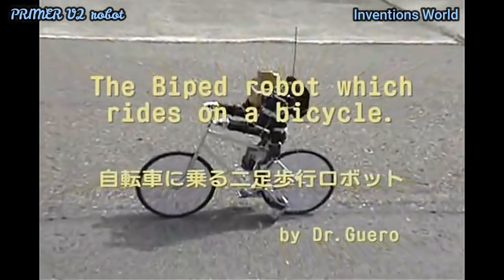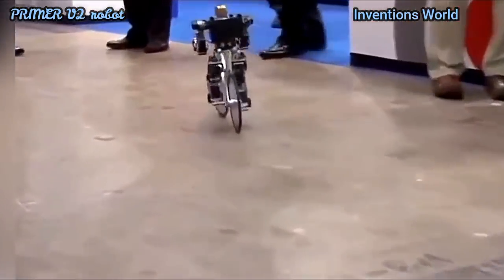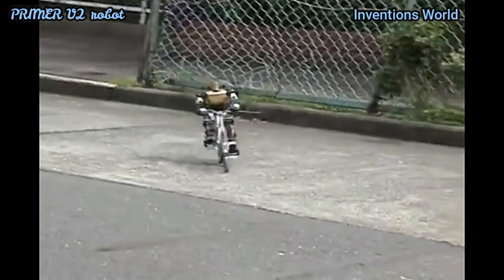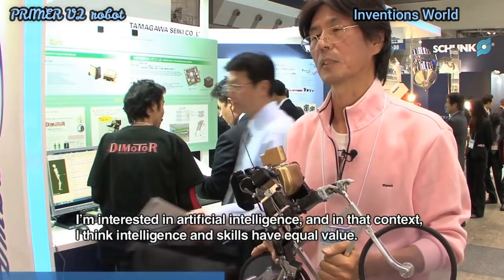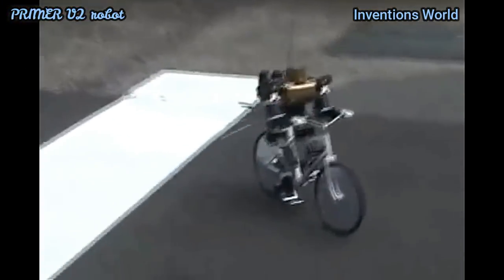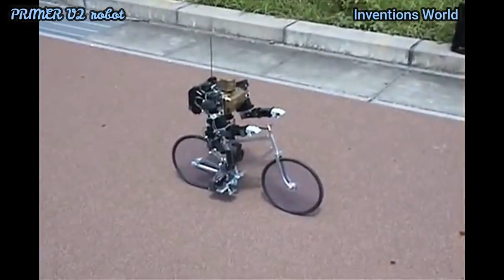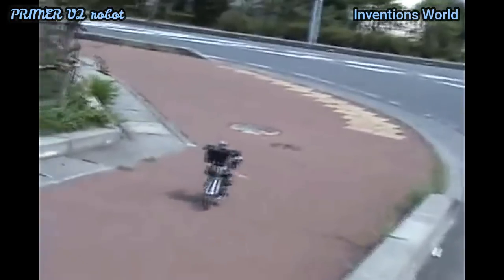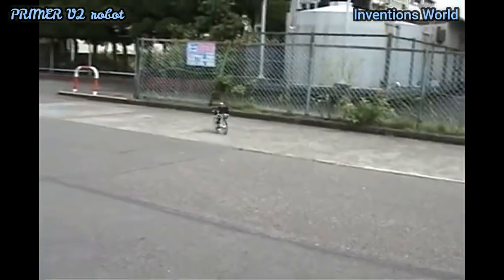Amazing Robot-PRIMER V2 Can Ride A Bike |Can Cycle, Brake, Balance & Steer Itself.🚴🚴🚴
Amazing Bike Riding Robot! Can Cycle, Balance, Steer, and Correct Itself...

PRIMER V2 robot can ride a bike.

The primer-V2 is a bipedal robot on a special bike that can ride as a man, can ride with his feet. The robot can produce a variable
speed. He rides a bicycle using the same techniques that a human does but he is remotely controlled by a human.

The ‘primer v2’ robot is developed by japanese roboticist masahiko yamaguchi named (‘dr. guero’).
He is a robotic bicyclist who may be the world’s first to
ride its miniature fixed gear bike in exactly the same manner as a human, : cycling on the pedals, maintaining its own balance via
steering, and braking by dragging his feet along the ground.
‘primer v2’ was demoed at the 2011 iRex international robot exhibition in tokyo.

Balance and braking Primer V2.

The gyroscopic effect of the front wheel combined with a gyro in the robot makes the robot stable on the bike. Using the Brakes
differs from man. The robot puts his feet on the ground and slows down using the friction of his robot feet. Although the robot looks
a bit like cycling tourists in the Netherlands it is a smart piece of work. In particular from rest to speed without falling.

At present, the robot’s direction is controlled via remote control, but yamaguchi notes:
He is interested in artificial intelligence, and in that context, He thinks intelligence aHe would like to link this robot’s skill to its
intelligence. He personally doesn't like using a remote control for the robot. He would like to make the robot intelligent enough to ride by
itself. this system is the first step toward doing that.

For More Information & video source -